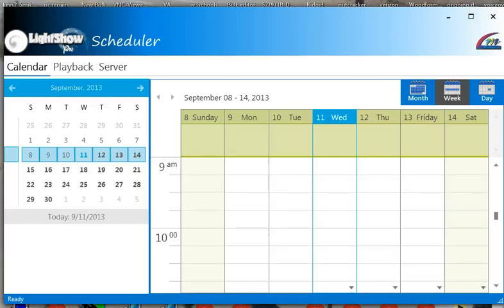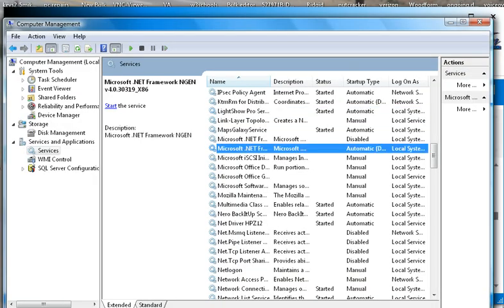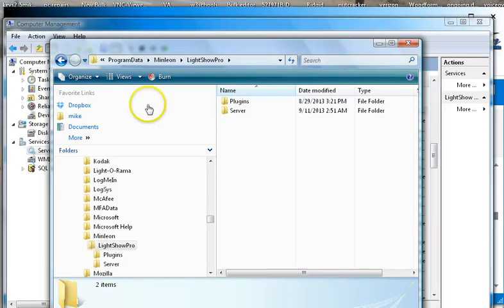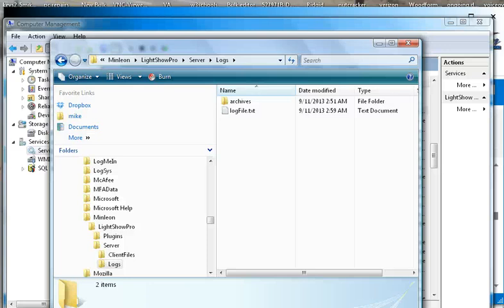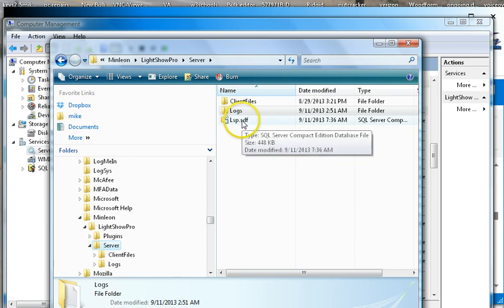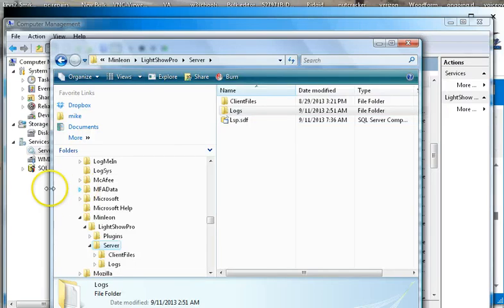LightShow Pro 2.8 Scheduler - Programs and Folders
Take a step by step walkthrough of the all new layout for LightShow Pro's Scheduler and the new program files and folders